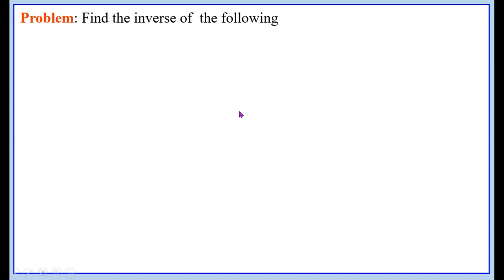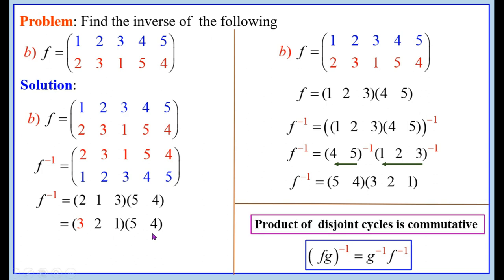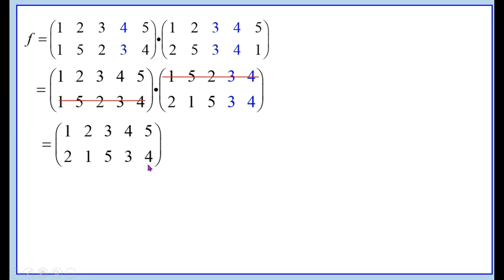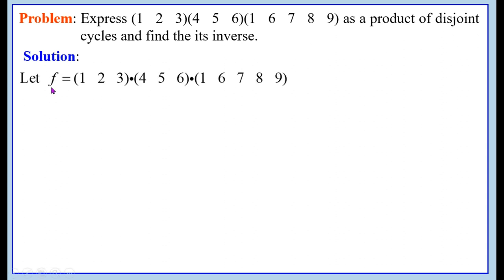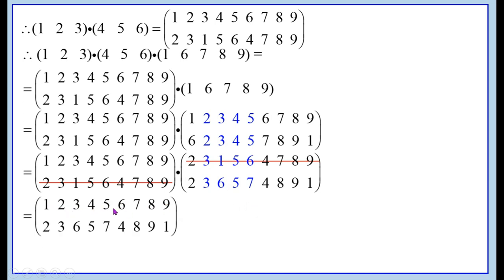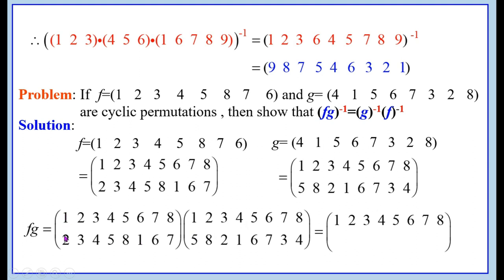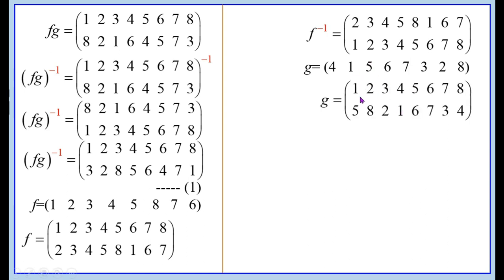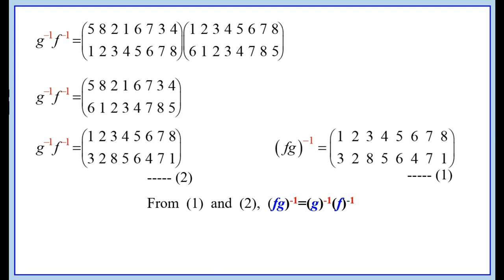Permutation groups: Part 4 (Problems on Permutation Groups)